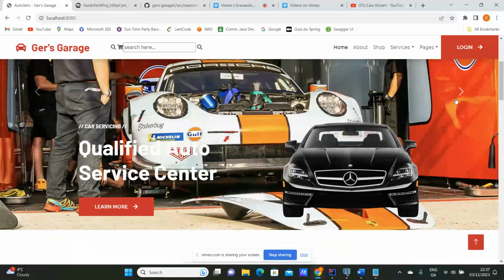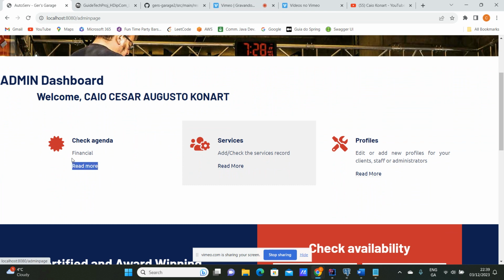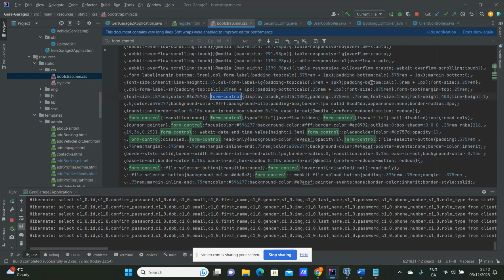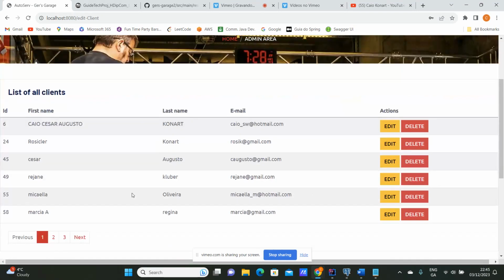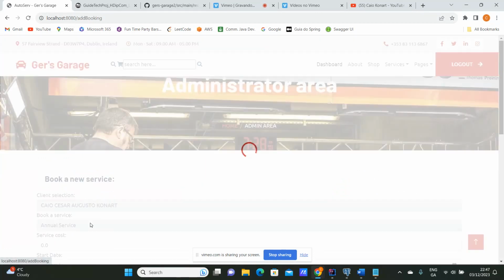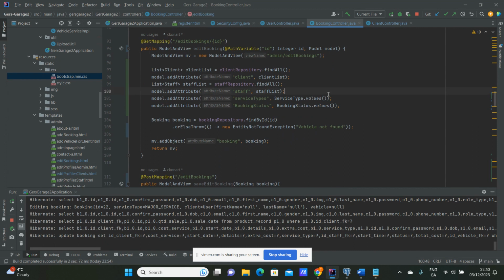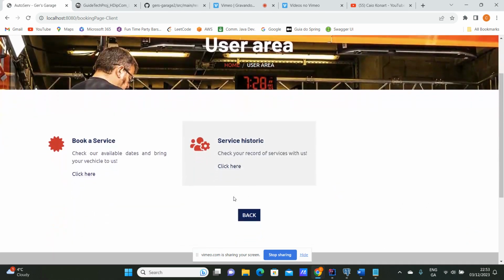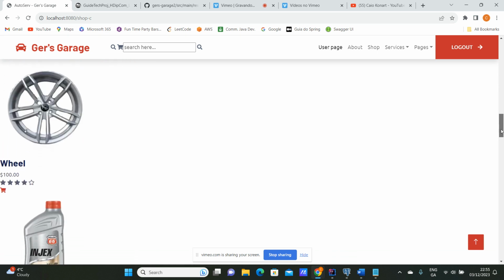Nova Gravação - 12/3/2023, 10:57:24 PM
Ger's Garage - Guided Project - CCT